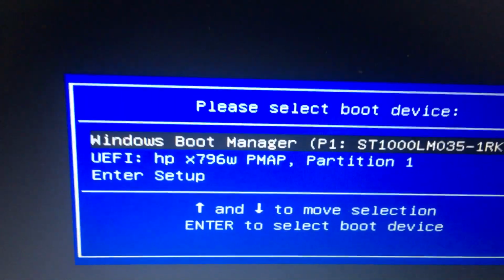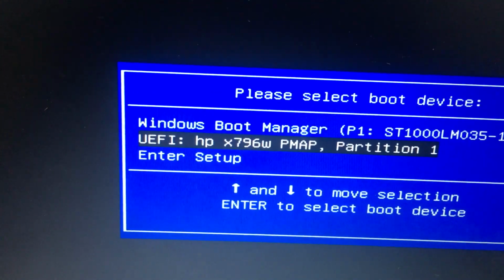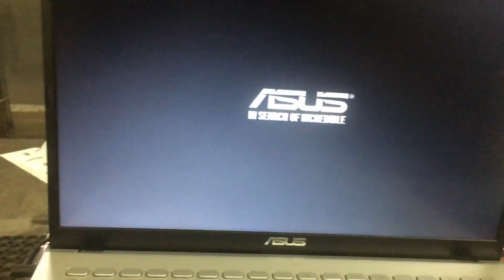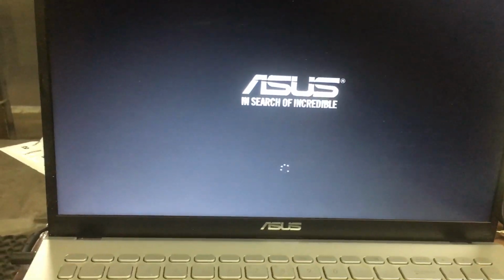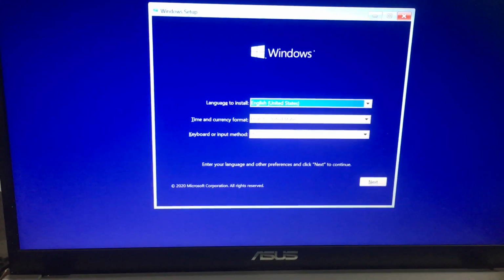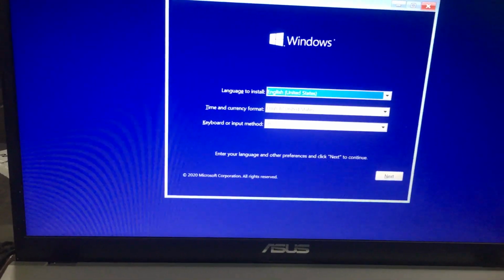ASUS Laptop Boot Menu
ASUS Laptop Boot Device Menu